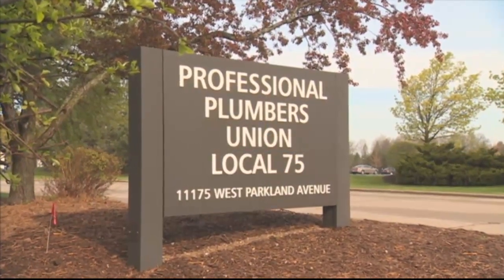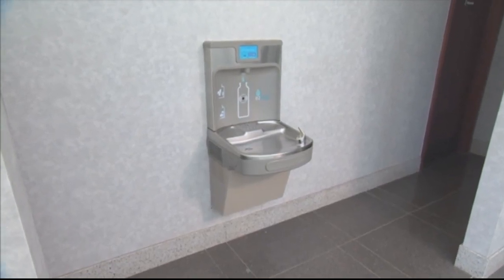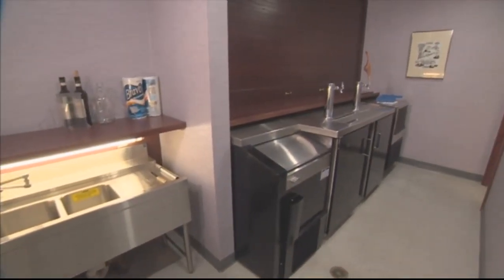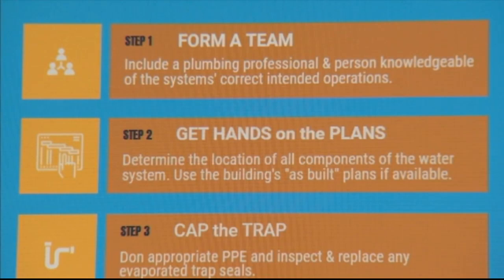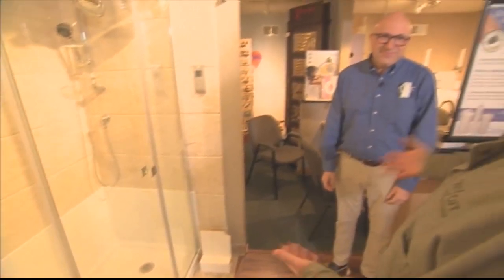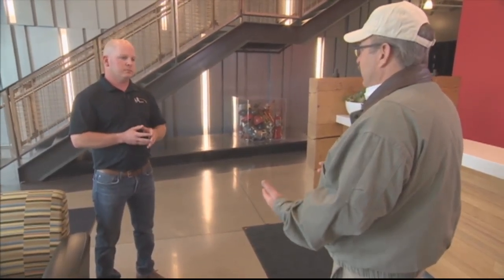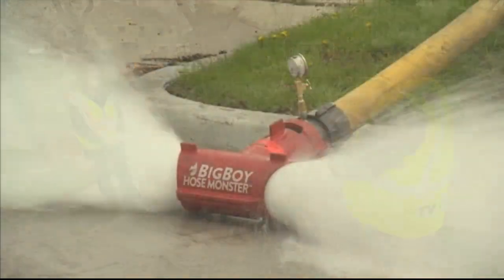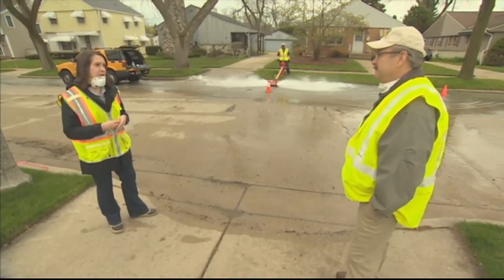Re Opening Plumbing Systems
Building Wisconsin TV host Stuart Keith meets with the plumbing pros who keep the water in our homes, schools and businesses healthy, as we learn about safely re opening plumbing systems in closed or under used buildings.